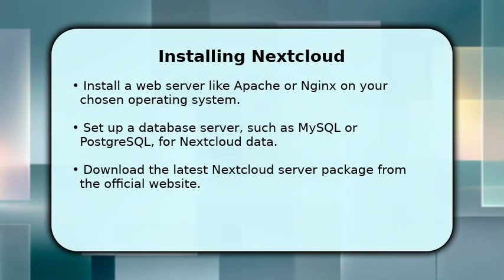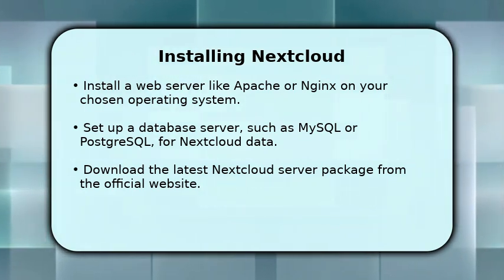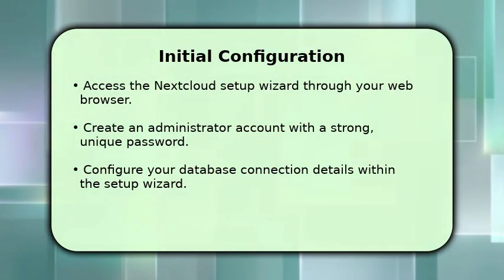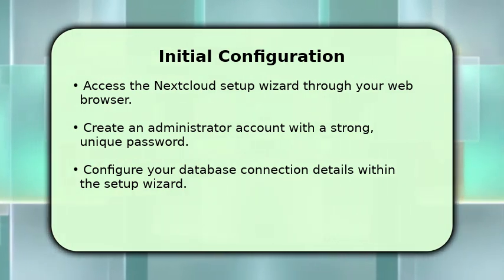How to Setup Nextcloud Server - Easy Guide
▸ (s) We'll show you how to install Nextcloud on your server or virtual machine, configure it for optimal performance, and set up user accounts and permissions. You'll also learn how to integrate Nextcloud with other services like calendars and contacts. Whether you're looking to replace Google Drive or Dropbox, or simply want a secure and private cloud storage solution, this video will provide you with the knowledge you need to get started.

nextcloud server, self-hosted cloud storage, easy setup guide, cloud storage solutions, file sharing, collaboration tools, server installation, configuration and usage